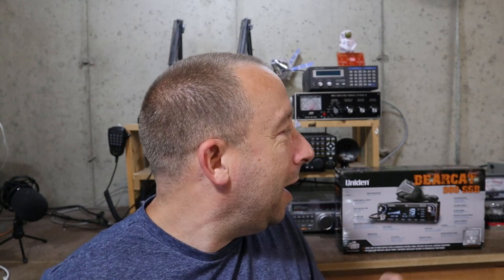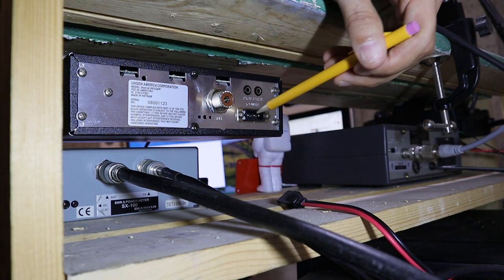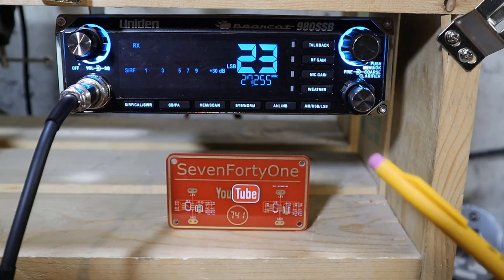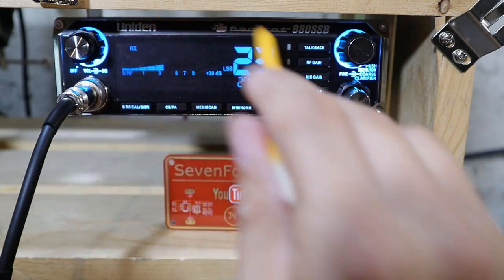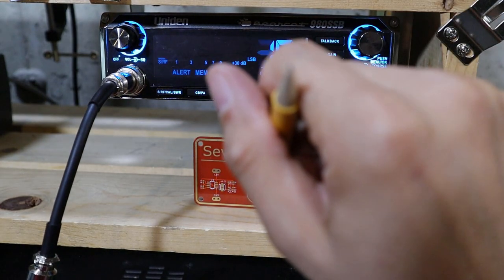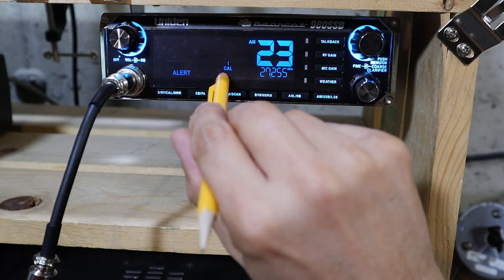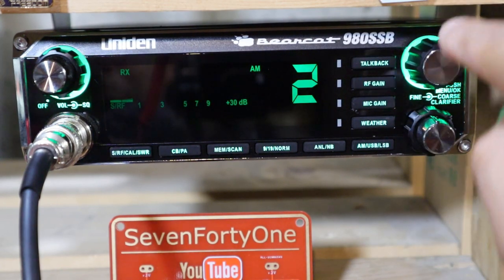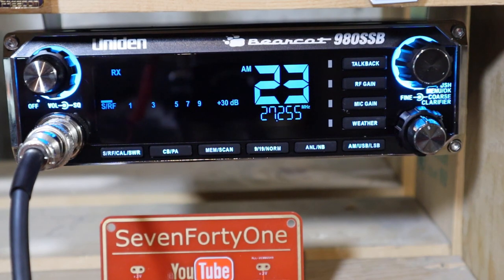Uniden Bearcat 980SSB CB Radio - Detailed Overview, Demo and First Impressions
Let's take a look at the Uniden Bearcat 980SSB CB Radio.